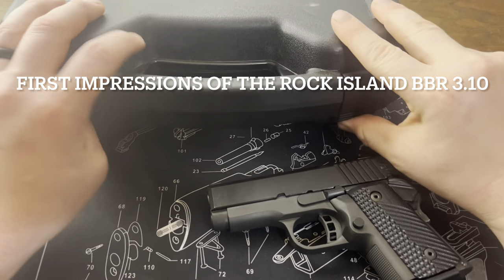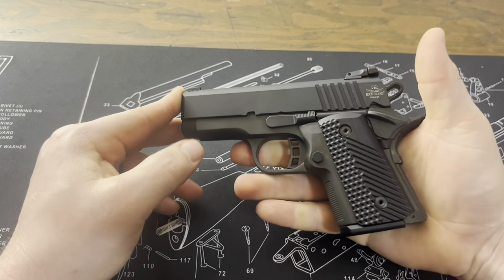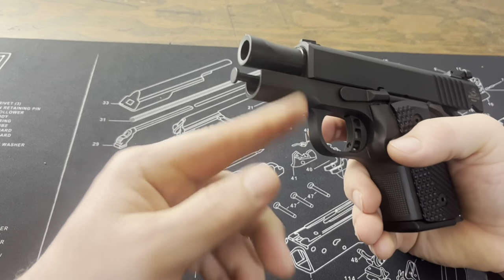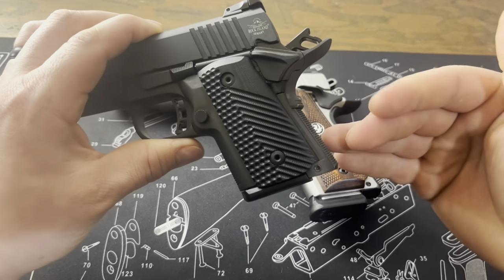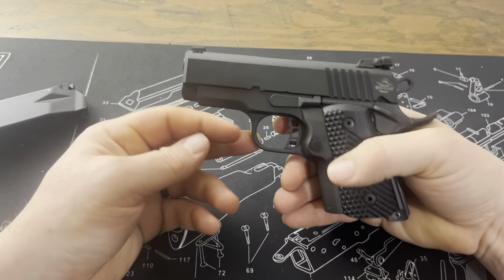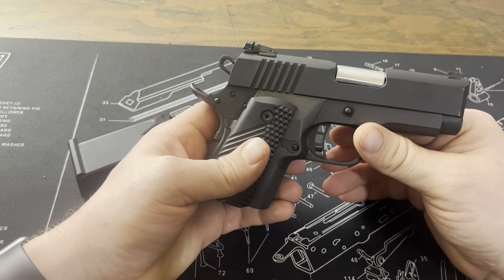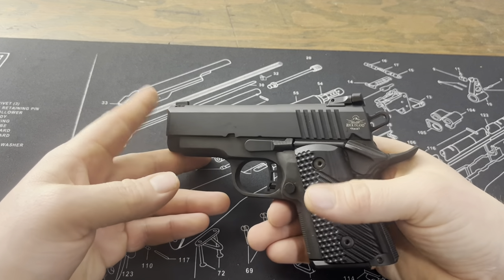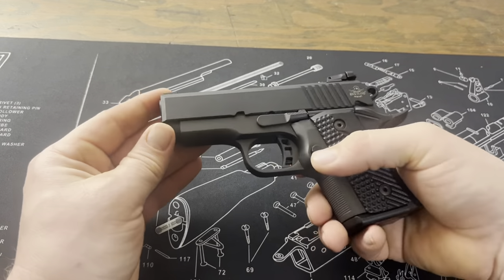First Impressions of the Rock Island Armory BBR 3.10